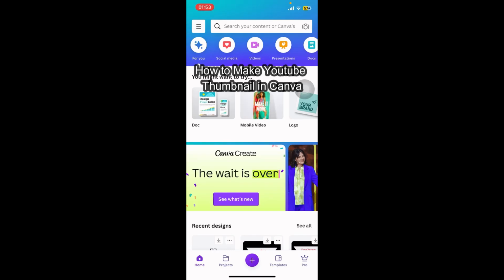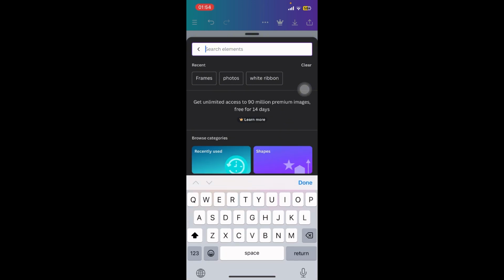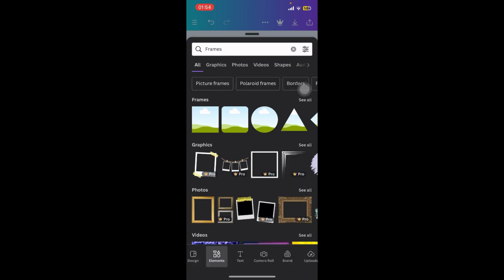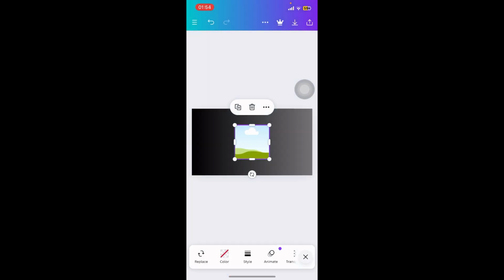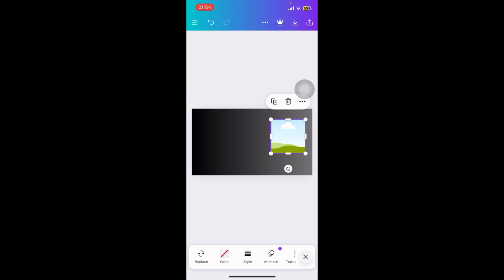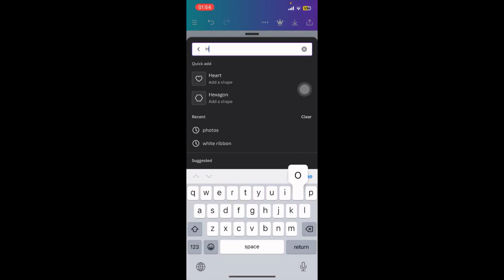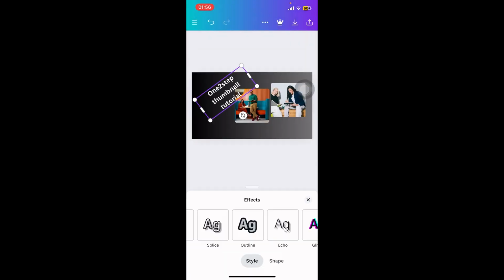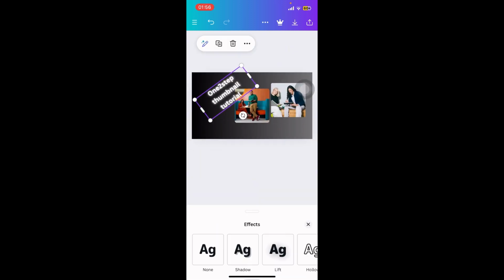How to Make Thumbnails for YouTube Videos on Canva (in 1 Minute!!)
In this video, I'll show you how to create eye-catching YouTube thumbnails using Canva. I'll guide you step-by-step through the design process, from choosing the right template to adding text and images. By the end, you'll know how to make thumbnails that grab viewers' attention and make your videos stand out.